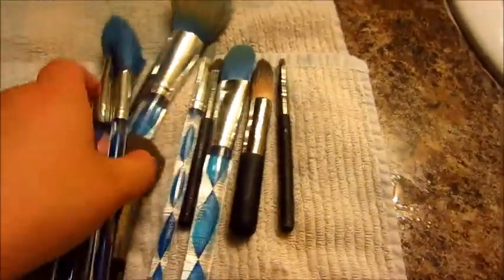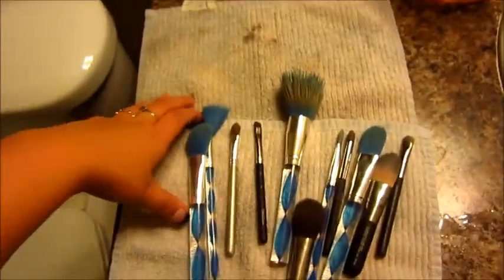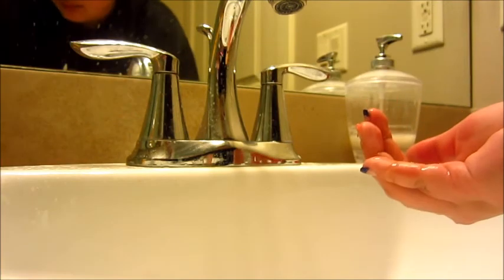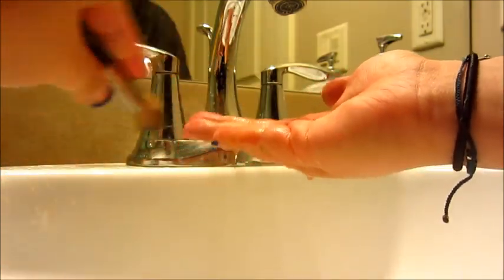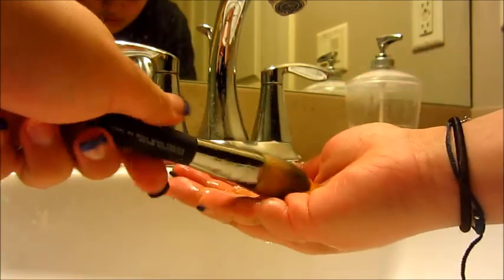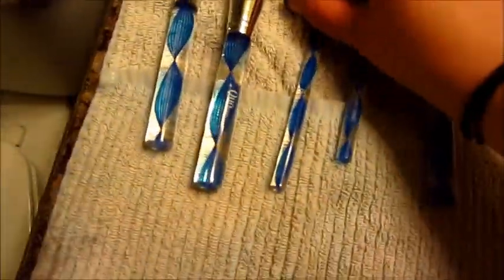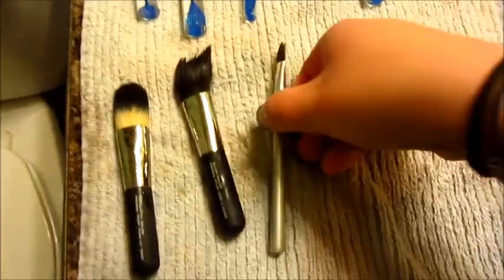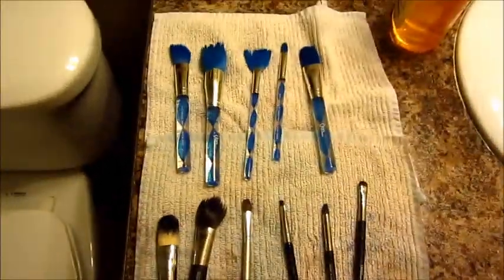How To : Clean Makeup Brushes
krispin